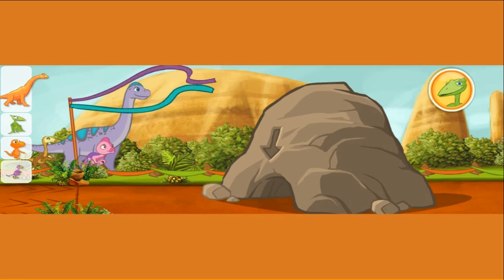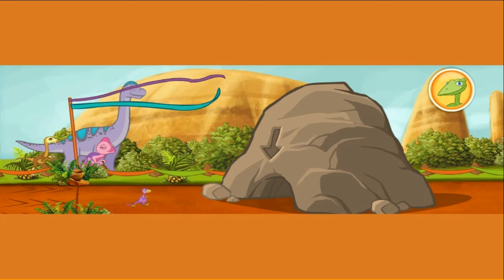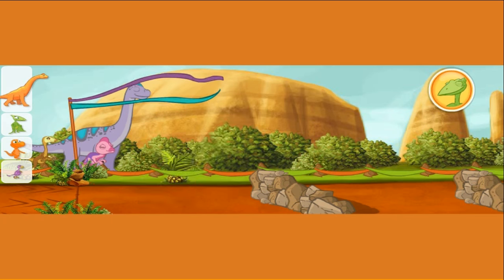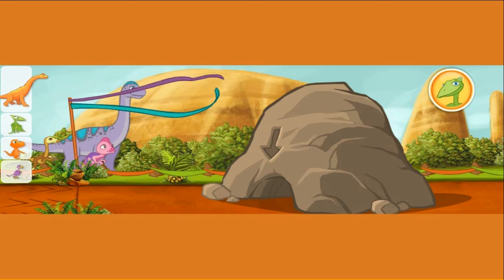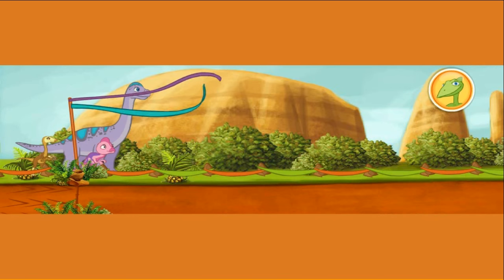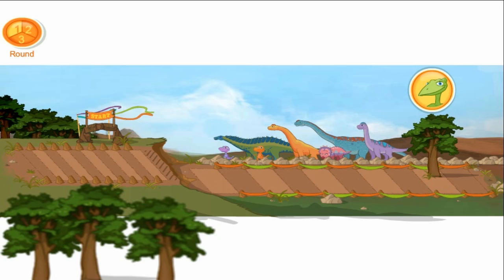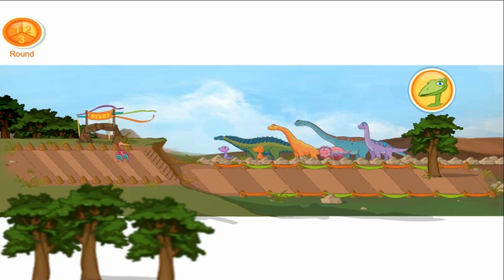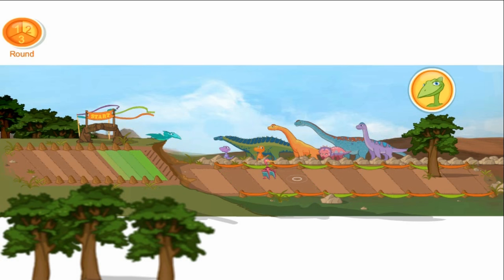Dinosaur Train Roarin Relay & Dinosaur Train Air Show for Kids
A game that requires intelligence and agility, a contest for dinosaur and you are helping them to the finish and win. Your team has a lot of large and small dinosaurs different. Requirements of the contest is that you must use dinosaurs to suit each type of terrain. Good luck and win!
A sports game requires patience and precision. Today, all the dinosaurs concentrate on organizing a contest here fly to right position according to instructions. The game requires agility and accuracy, see the dinosaurs as the planes are flying and landing the correct destination.